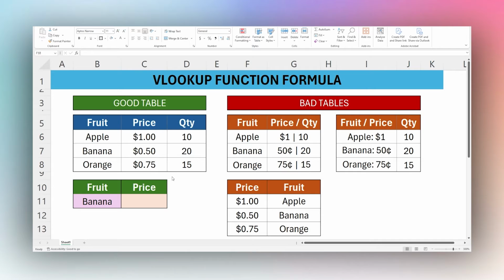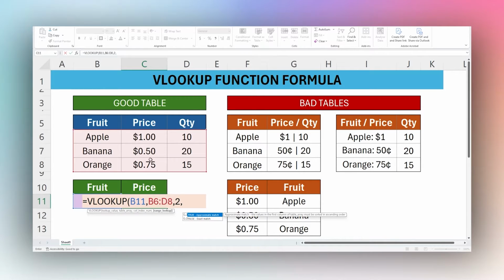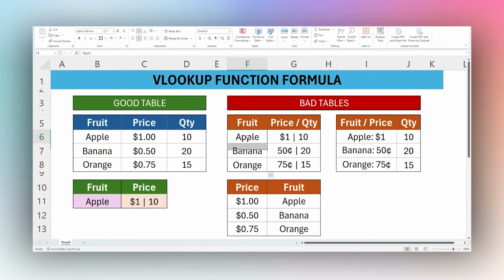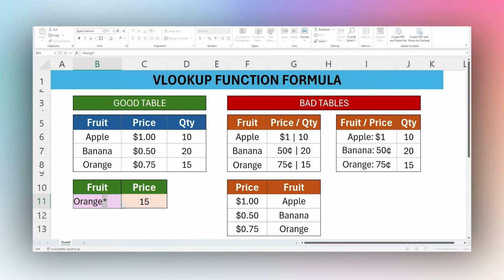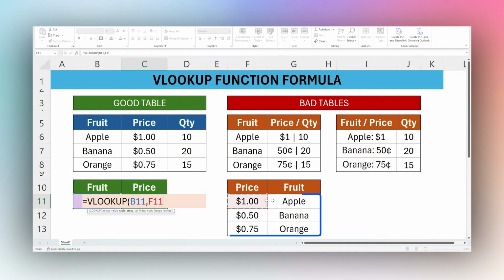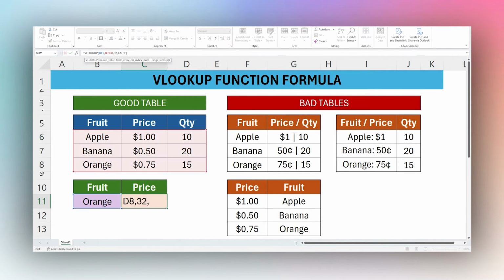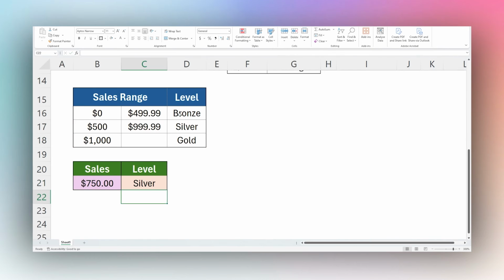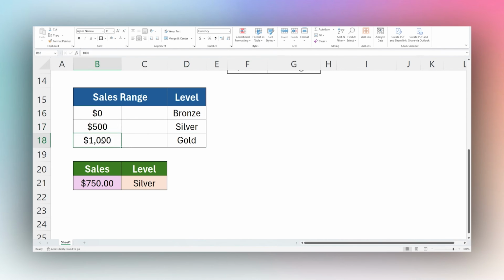How to Use the VLOOKUP Formula in Excel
Learn to use the VLOOKUP formula in Excel. This is a complete walkthrough with different use cases that might apply to your business.

The VLOOKUP function in Excel searches for a value in a table or array's first column and returns a corresponding value in the same row from a specified column. The "V" in VLOOKUP stands for "Vertical," indicating that it searches vertically (downward) in a table.